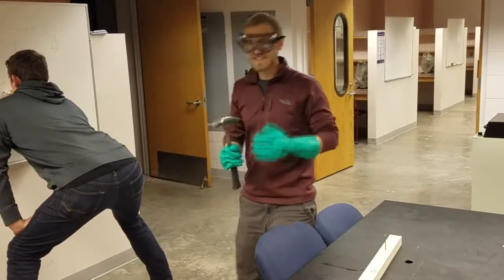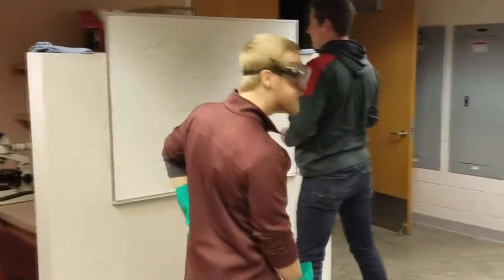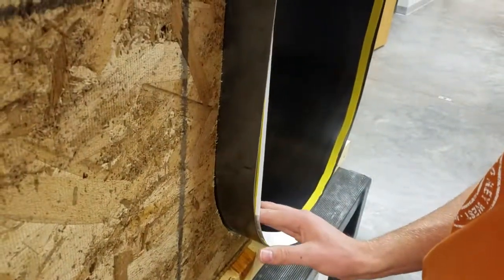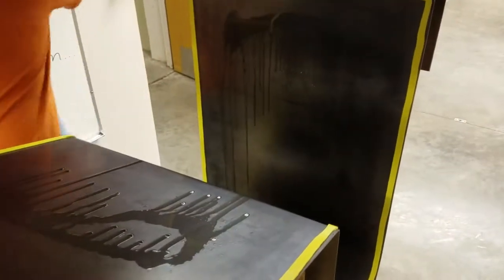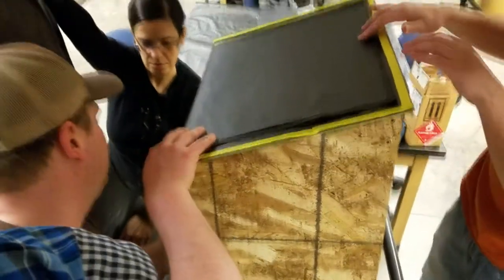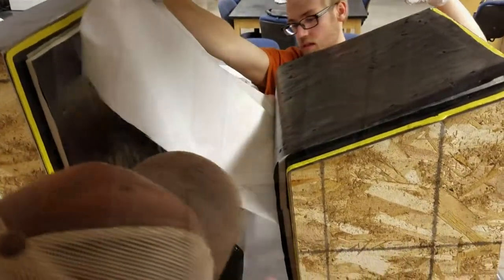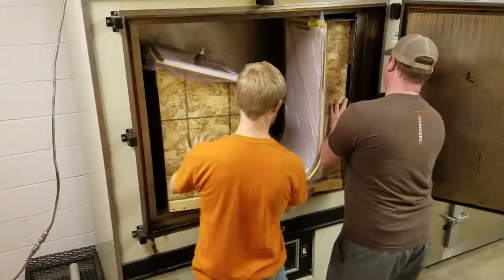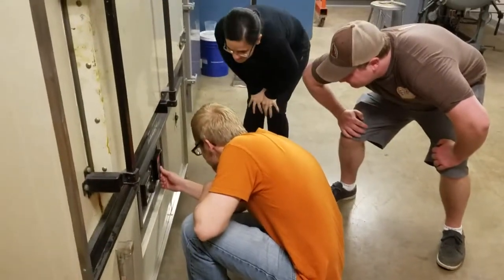The Design and Manufacturing of a Composite Patio Chair | Chairry-Picked Outdoor Furnishing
Chairry-Picked Outdoor Furnishing presents our design process; a quick look into the manufacturing of the Ellipse, our carbon fiber patio chair.